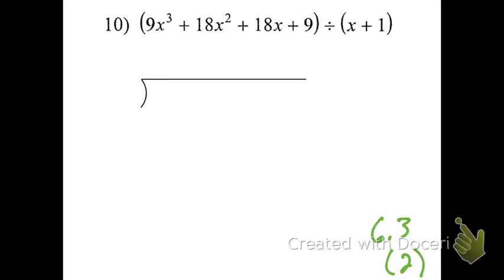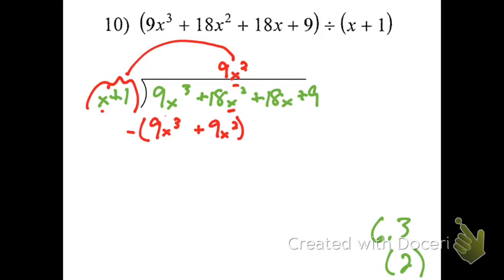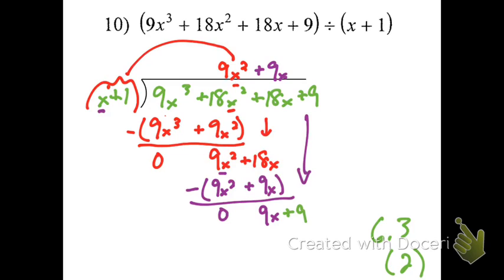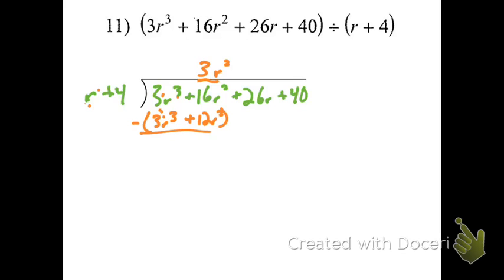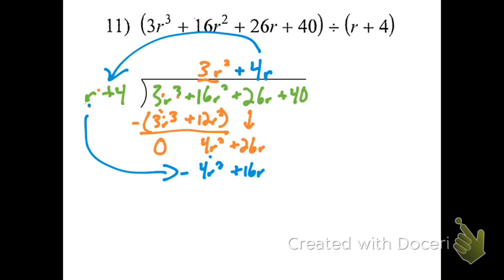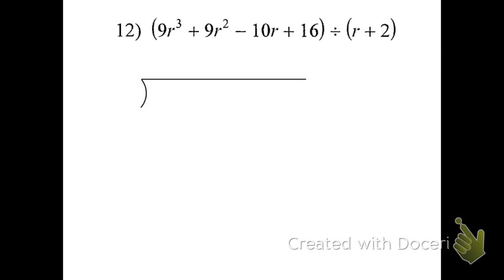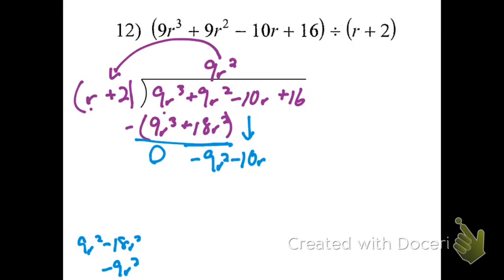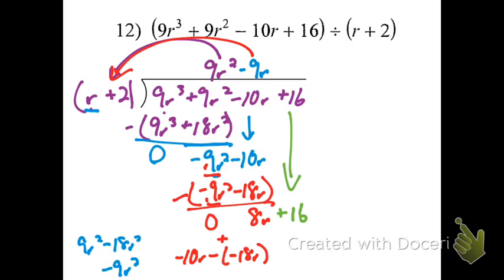Polynomial long division (2)